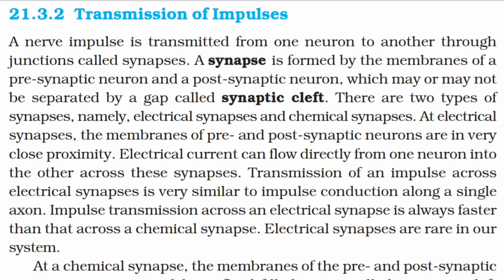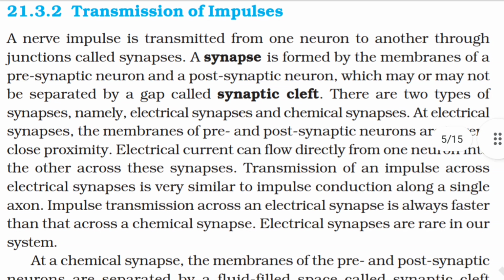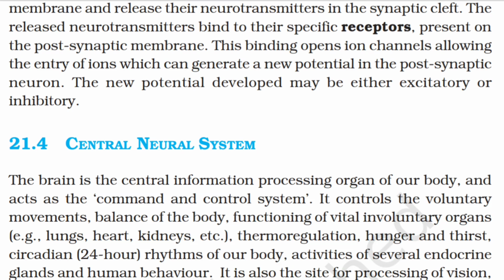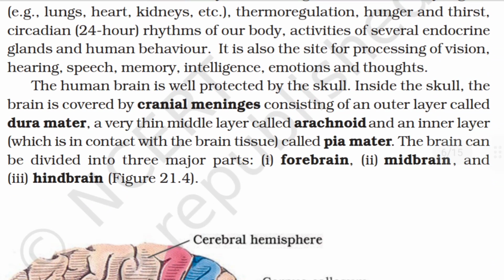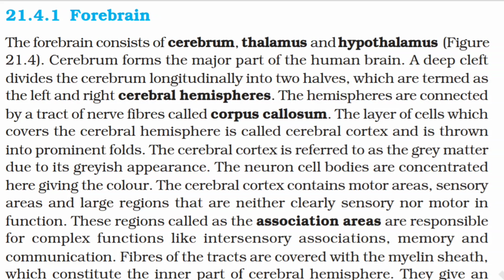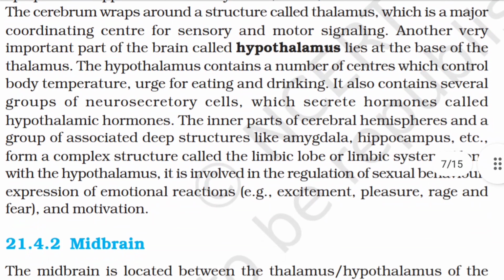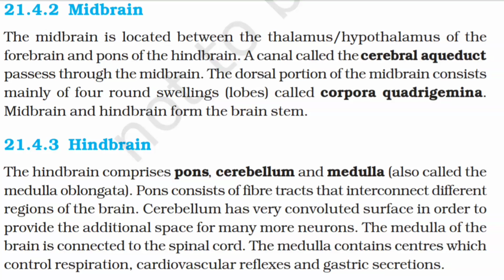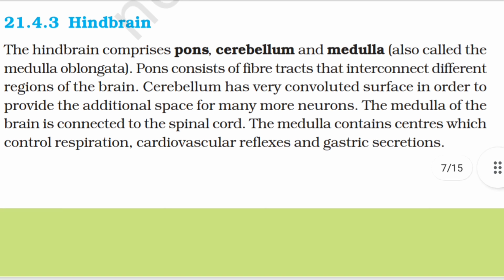(Reading only) Neural control & Coordination | Part 2/4 | Class 11 | BIOLOGY | NEET | NCERT | Ch- 21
Helloooo.
Chapter = 21. Neural control and coordination
NCERT | CLASS 11 | CBSE
Part 1 = = "Intro" to "Generation and conduction of nerve impulse"
Part 2 = = "Transmission of impulses" to "Hindbrain"
Part 3 = = "Reflex action and reflex arc" to "Eye"
Part 4 = = "Ear" to "Summary"

XOXO